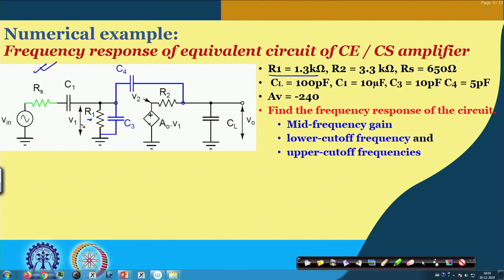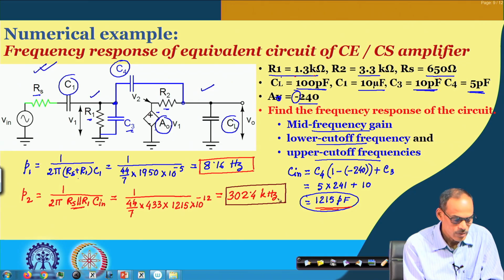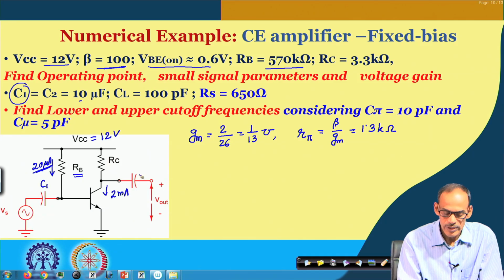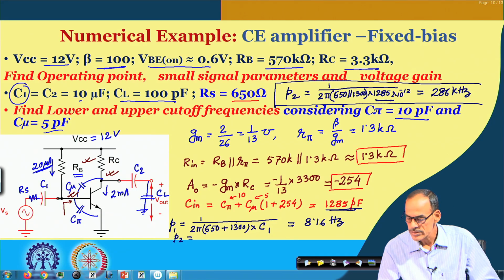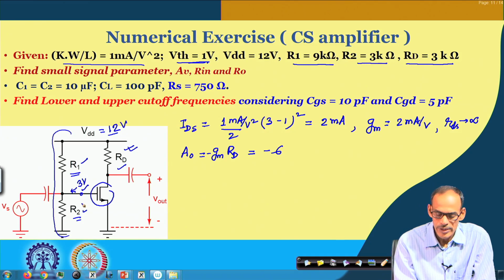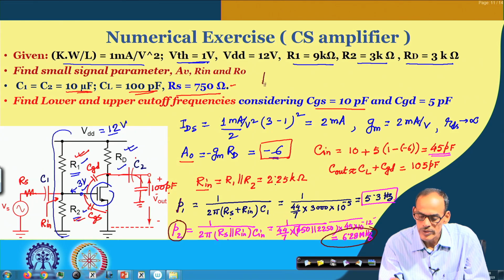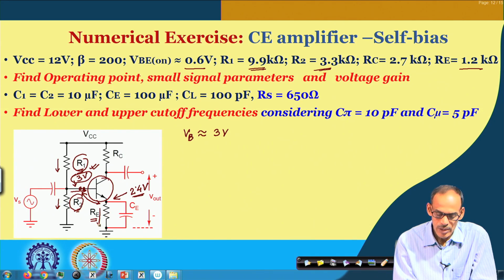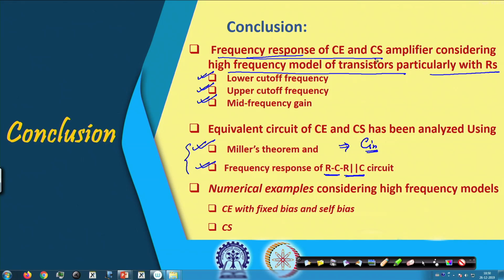Lecture 42 : Frequency Response of CE/CS Amplifiers Considering HF Models of BJT And MOSFET (Part C)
Numerical examples on Frequency response of equivalent circuit of CE / CS amplifiers